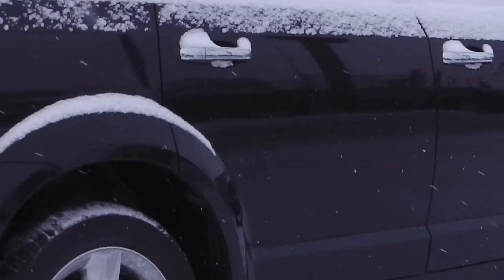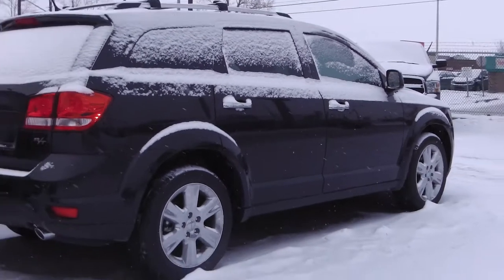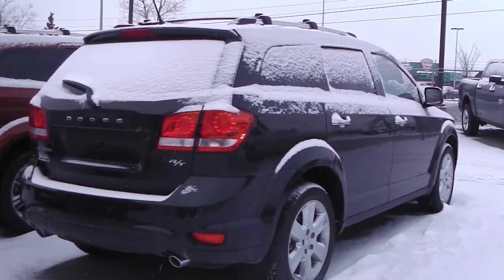2012 Journey RT for Dick - Eastside Dodge - Calgary, Alberta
815 36 Street North East,
Calgary, AB T2A 4W3